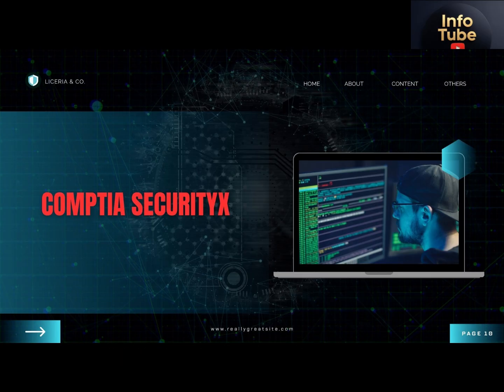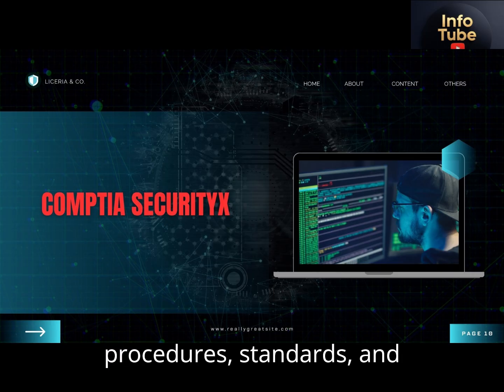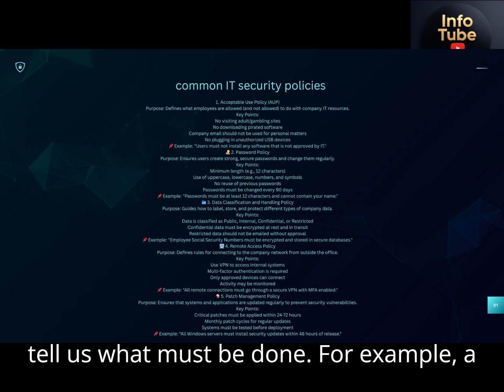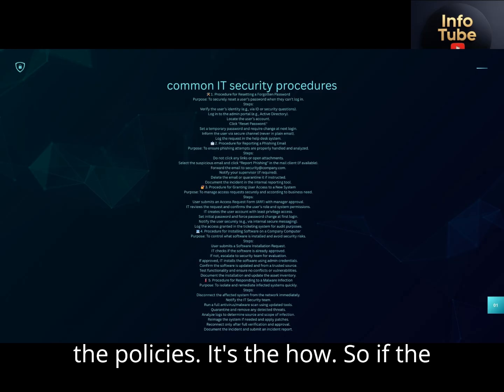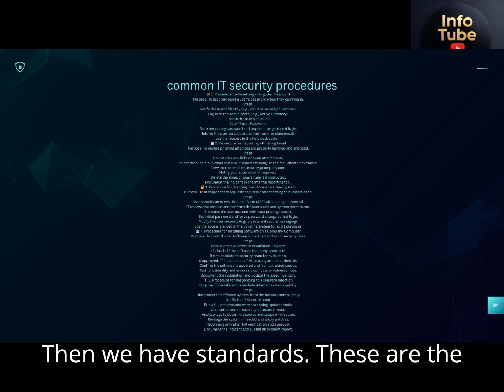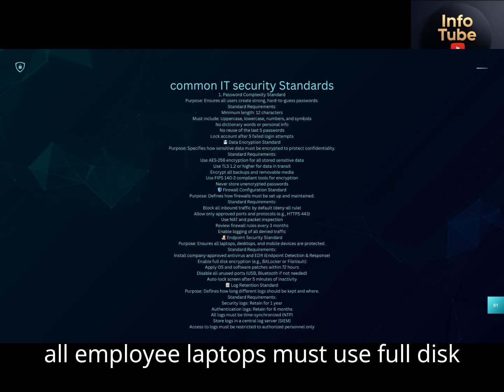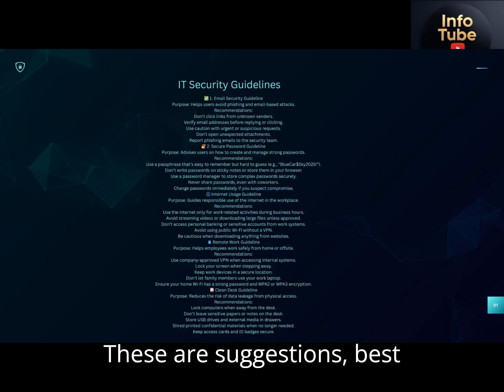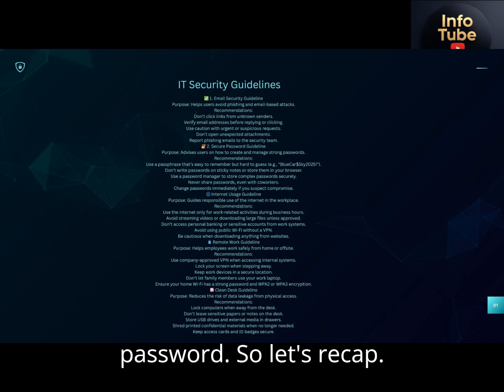"1.1.1 - IT Security Policies vs Standards | CompTIA Security X Explained with Examples"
In this video (1.1.1), we break down the difference between IT security policies and standards in simple, easy-to-understand language — perfect for beginners, students, and CompTIA Security X candidates.

🔐 What you'll learn:

What is a security policy?

What is a standard in cybersecurity?

Real-world examples of both

A clear comparison chart

Why both are critical in any security program

This is part of our Security Program Documentation series, covering policies, procedures, standards, and guidelines for the CompTIA Security X  (CAS-005) exam.